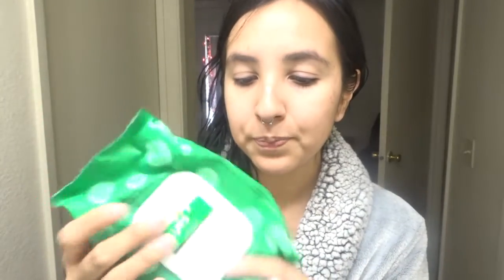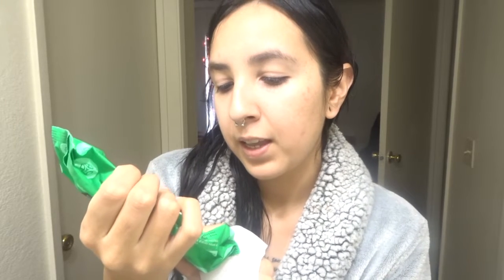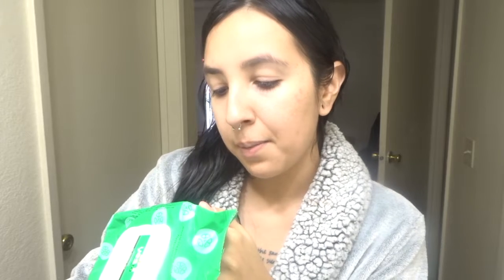MY SIMPLE 3 STEP (clean) SKINCARE ROUTINE | clear skin secrets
In today's video: I show you my simple 3 step skincare routine that i use daily and nightly using clean and organic skincare!

coffee maker: keurig office pro